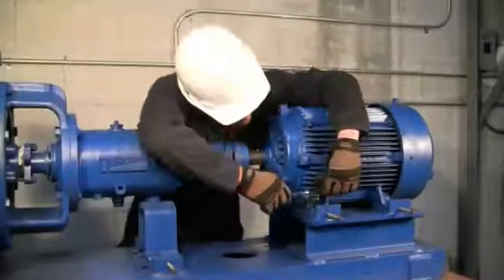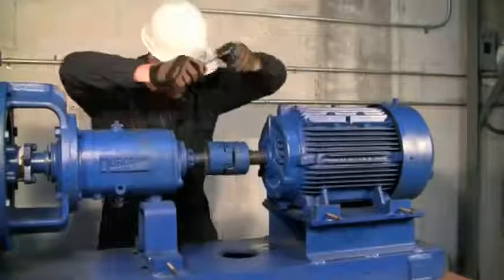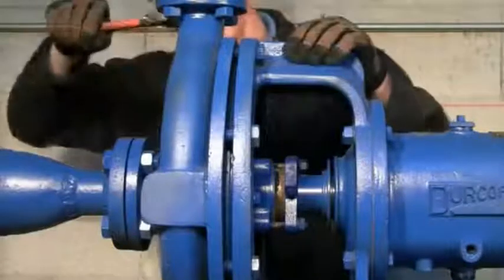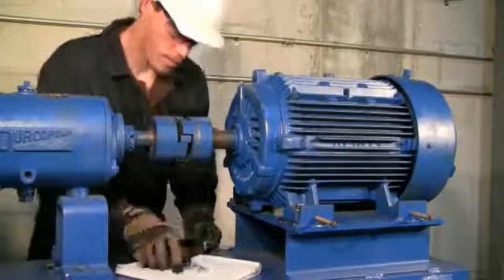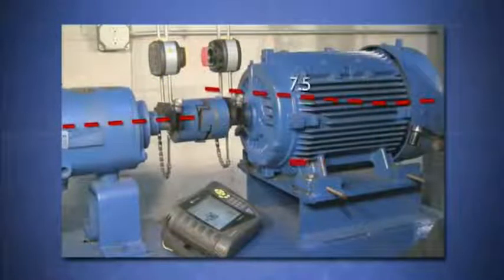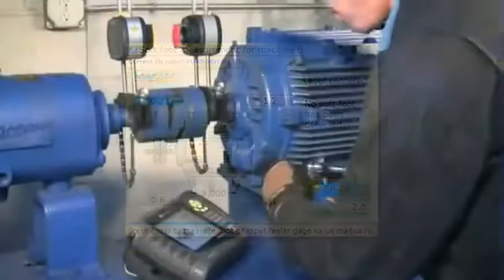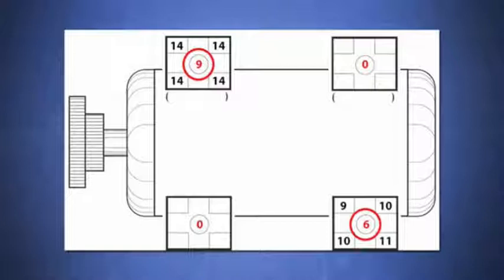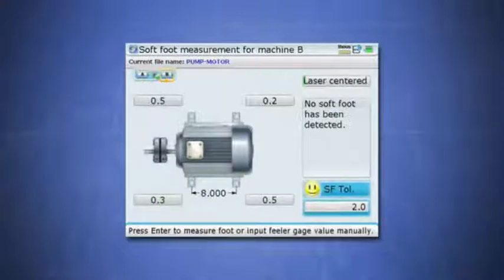Laser Alignment - Precision Soft Foot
Flir IR Thermal Camera
UE Systems ultrasonic instrument
PRUFTECHNIK Vibration Analyzer
PRUFTECHNIK Laser Alignment tool